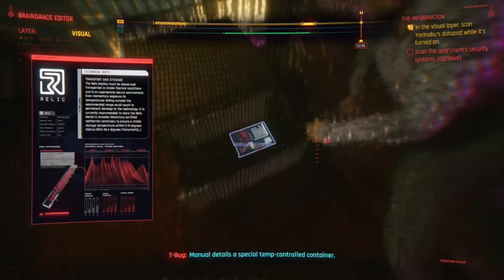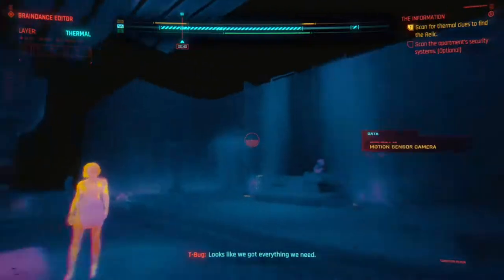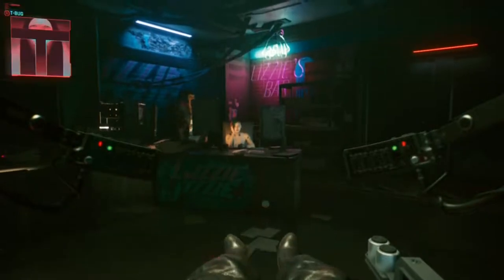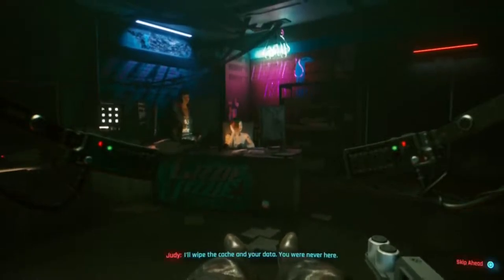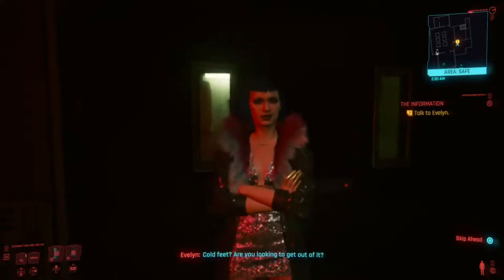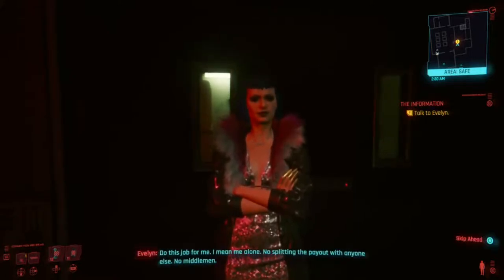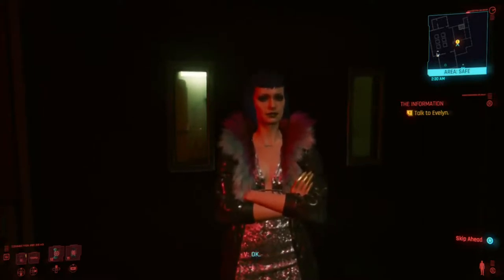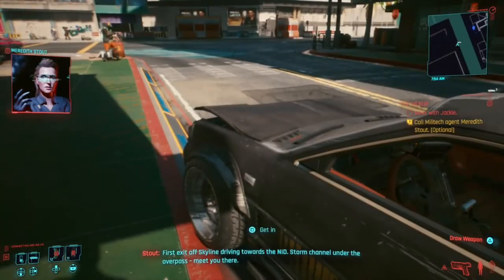CyberPunk 2077 Part 14 Corpo Life Path NCG NO COPYRIGHT GAMEPLAY FREE TO USE NO COMMENTARY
- This video is free to use, editable, and monetizable for your videos.
- Attribution text (Link to this channel, or this video) is required by the

Just Copy & Paste This in your Description:
Video Is Taken From:
No Copyright Game

🎮--🎮--🎮--🎮--More Free Games--🎮--🎮--🎮--🎮

Gaming Headset
Gaming Headset Snoop Dogg (White)
LucidSound LS41 Gaming Headset
Turtle Beach 700 Gaming Headset
Razer Kraken Kitty RGB USB Gaming Headset

Blue Yeti USB Mic for Recording

NVIDIA GEFORCE RTX 2080Ti
Gaming PC Skytech Chronos Desktop
HP Pavilion Gaming Desktop
iBUYPOWER Gaming PC Computer
Acer Predator Helios 300 Gaming Laptop
Razer Blade 15 Gaming Laptop 2020
ASUS ROG 15.6" FHD Gaming Laptop
Newest ASUS ROG 15 15.6" FHD Gaming Laptop
Asus ROG Strix G
Dell G5 15 Gaming Laptop
Alienware m15 Gaming Laptop
CUK MSI GF65 Thin Gaming Laptop

Logitech G560 LIGHTSYNC PC Gaming Speakers
Razer Nommo Chroma PC Gaming Speakers, Black

PowerColor eGPU
Intel NUC 8 Performance-G Kit
Razer Naga Trinity Gaming Mouse
Glorious Model O Gaming Mouse

Glorious XXL Extended Gaming Mouse
Razer Goliathus Extended Chroma Gaming Mousepad
Alienware Curved 34 Inch LED
Alienware 1900R 34.1", Curved Gaming Monitor
Samsung 49-Inch CHG90 144Hz Curved Gaming Monitor
Acer Predator Gaming X34 Pbmiphzx Curved 34" UltraWide QHD Monitor
Samsung UN55KU7500 Curved 55-Inch 4K Ultra HD
Samsung 49-Inch CRG9 Curved Gaming Monitor